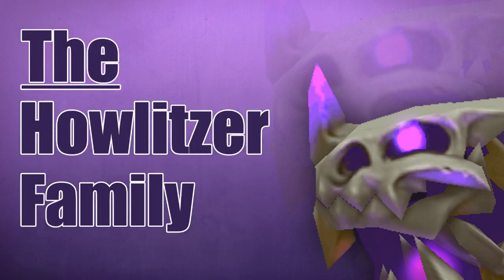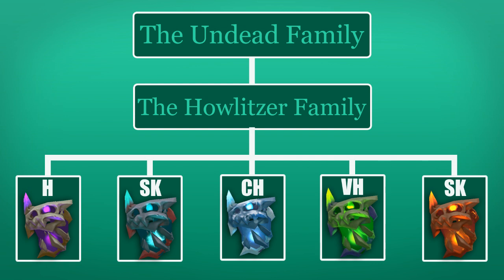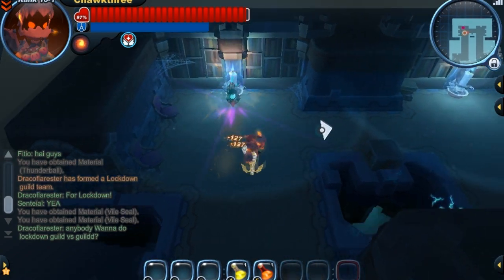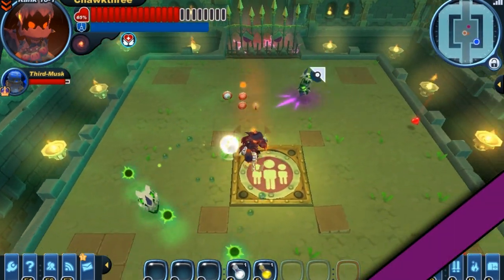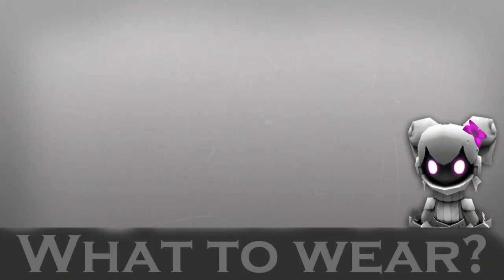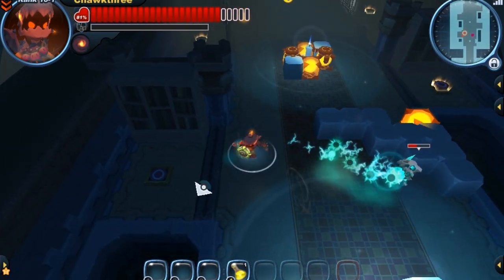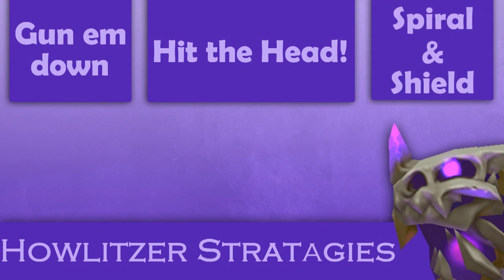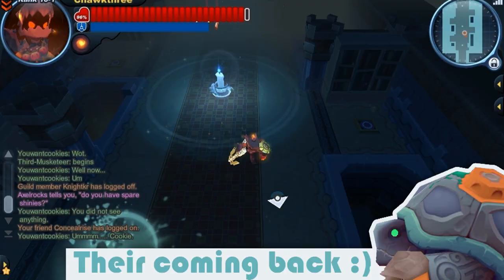The Howlitzer Family: Spiral Knights Monster Breakdown(Ep:4)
The howlitzer family has quite a bit in common with the gun puppy family. The only big difference is that these guys decide to go kamikaze on you after their base stem has been destroyed. This feature definitely makes them a much more formidable foe than the puppy family. Thanks to my guildmates for helping me find the vile and smoking howlitzers :) Tortodones. I can't wait to do a vid on them :}